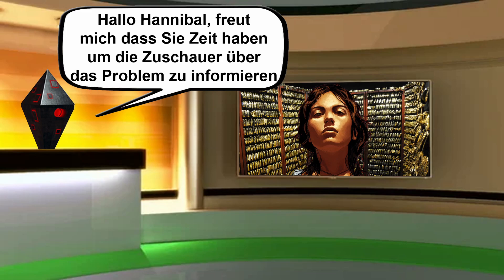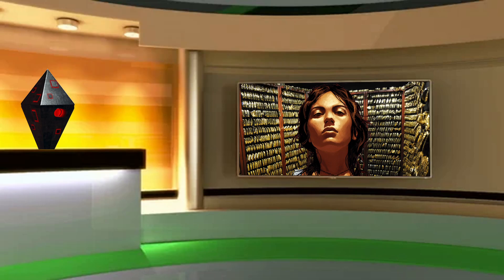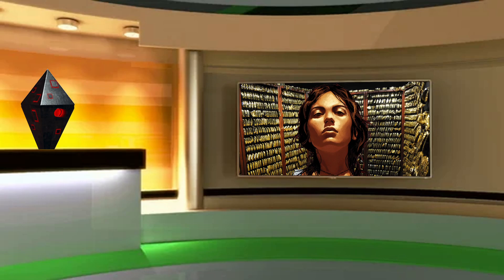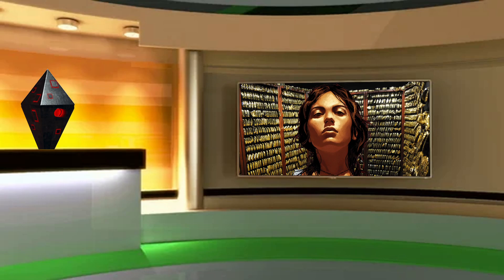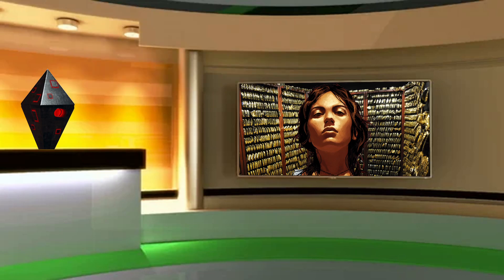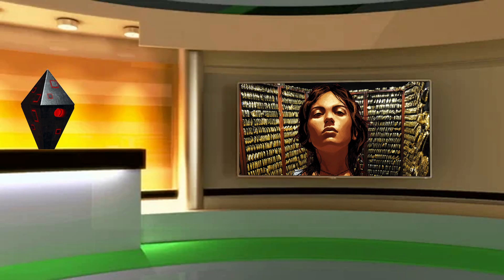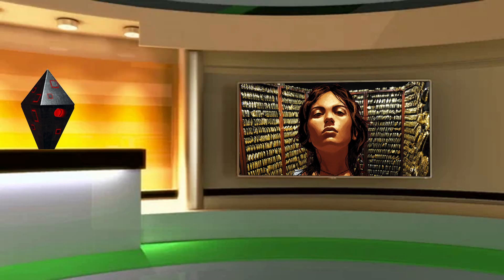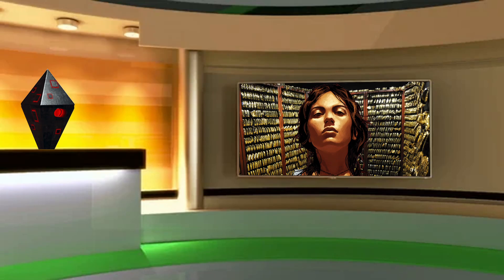Breaking Hannibal News - Sondersendung zur aktuellen Situation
Info Video zur aktuellen Situation.

Links usw. Erspart ich mir mal aus gegebenen Anlass.